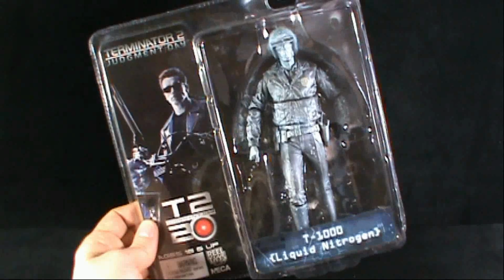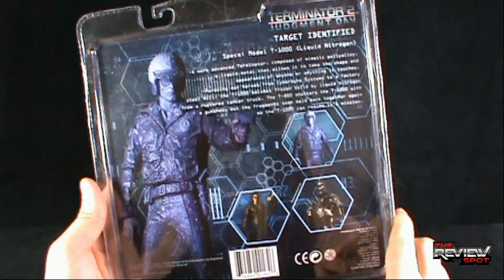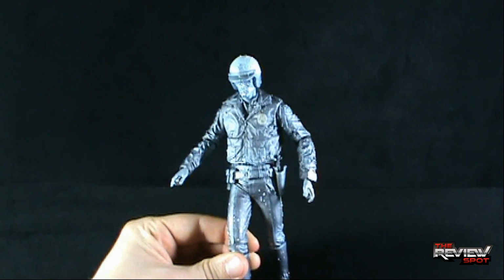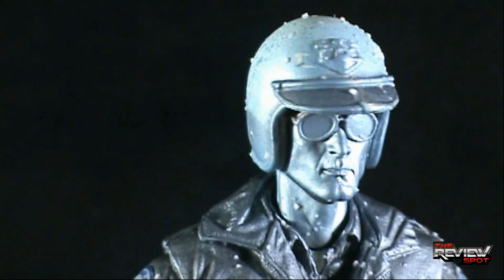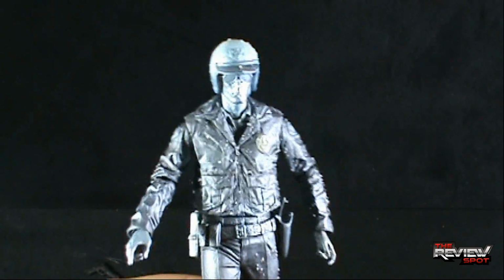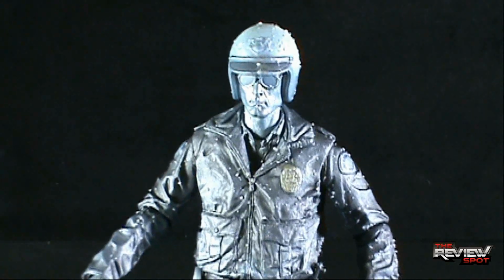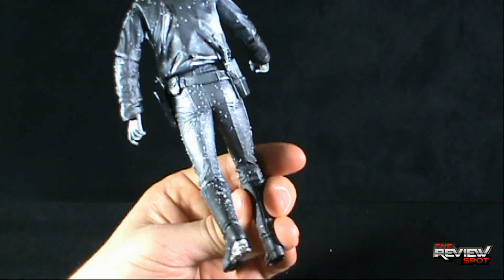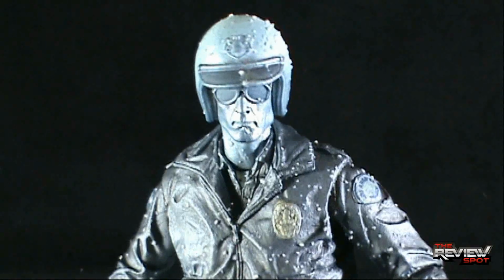Toy Spot - Neca Terminator 2 Judgment Day T-1000 (Liquid Nitrogen)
On today's Spot, we'll be having a look at the Neca Terminator 2 Judgment Day T-1000 (Liquid Nitrogen)

and